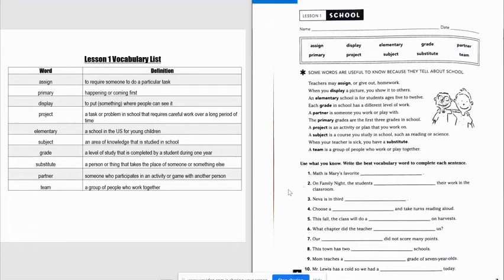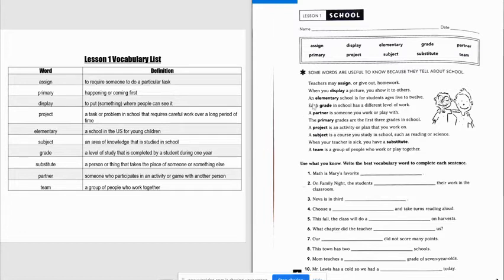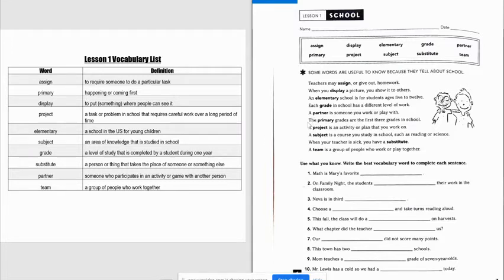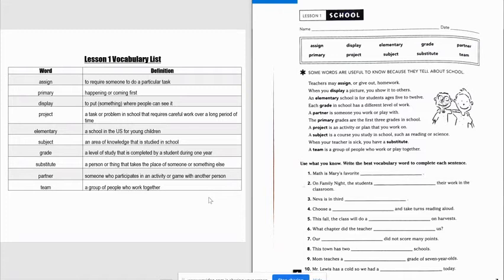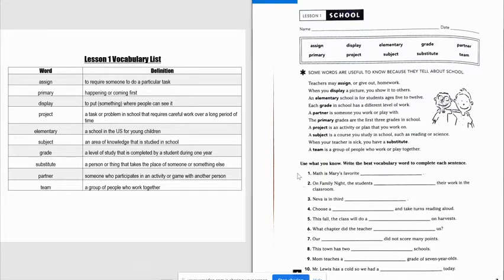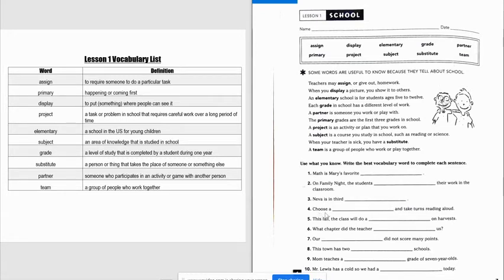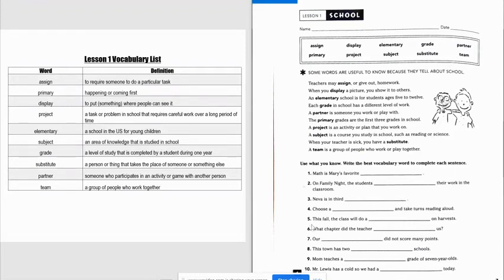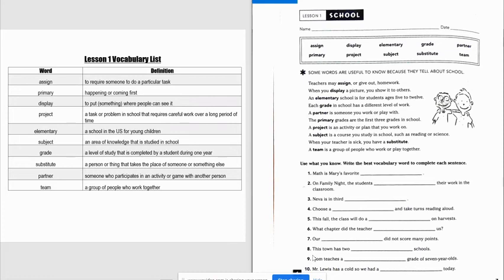Lesson 1A guide